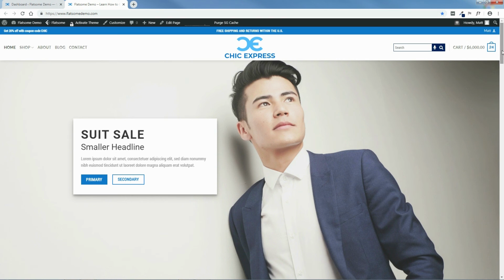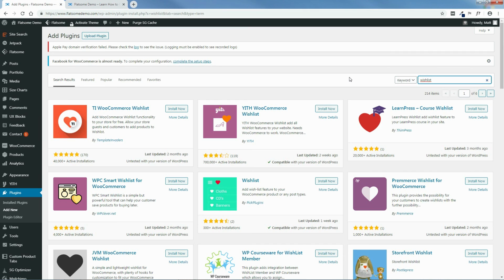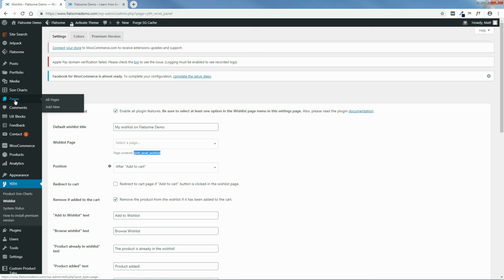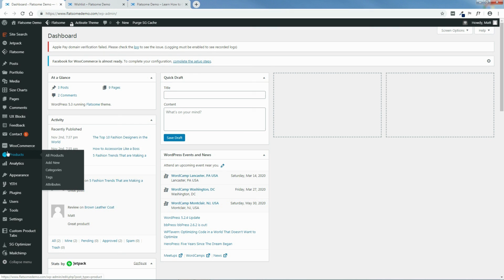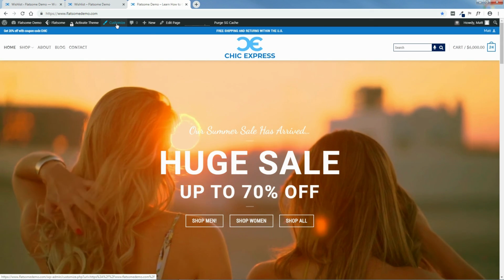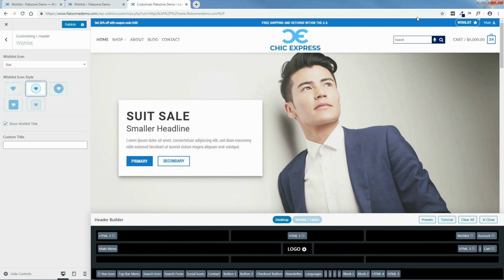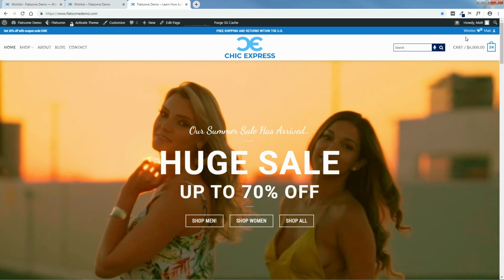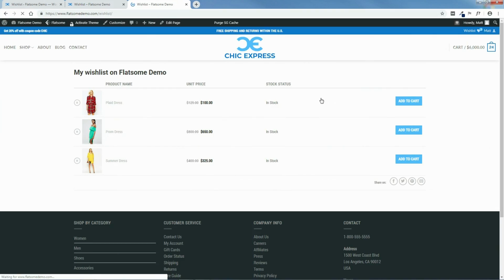How to Create an E-commerce Business (Online Store) with WordPress NEW for 2020! - Part 14 of 16